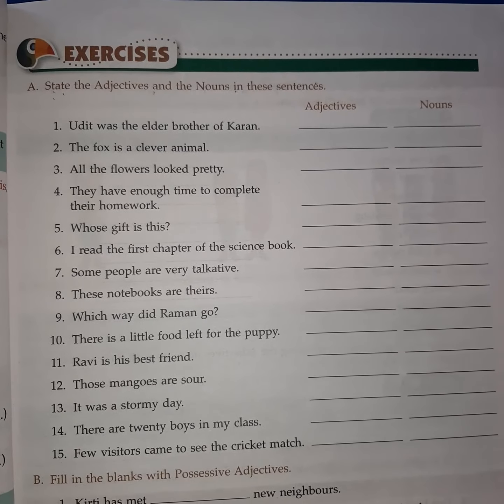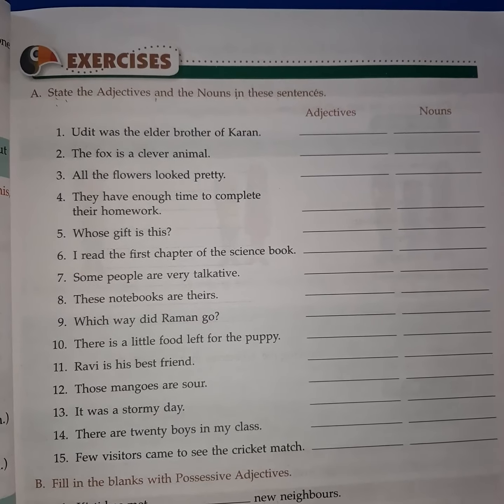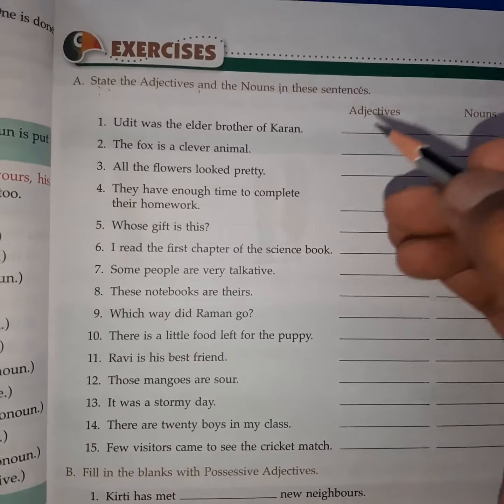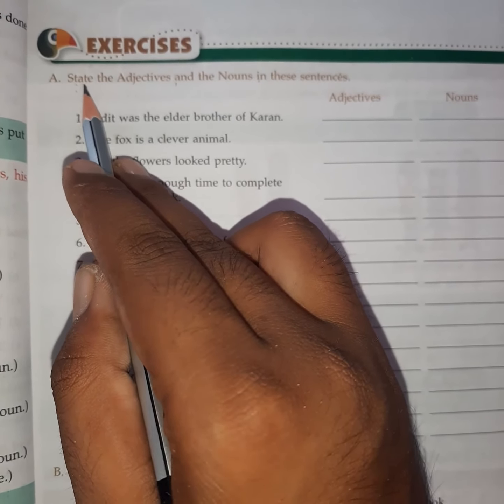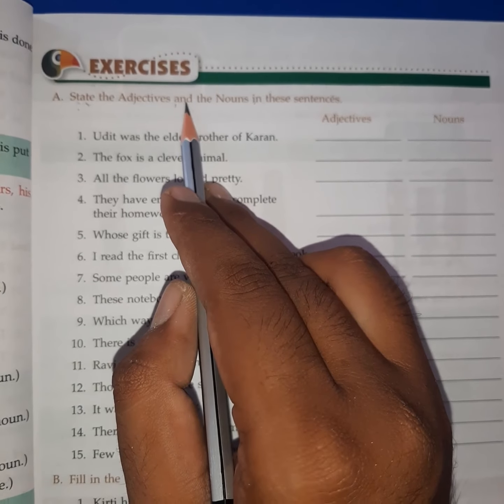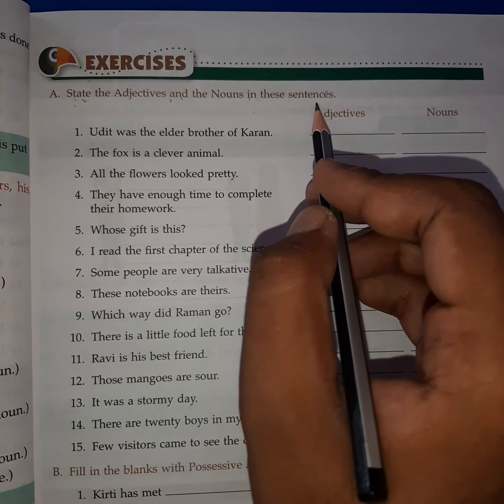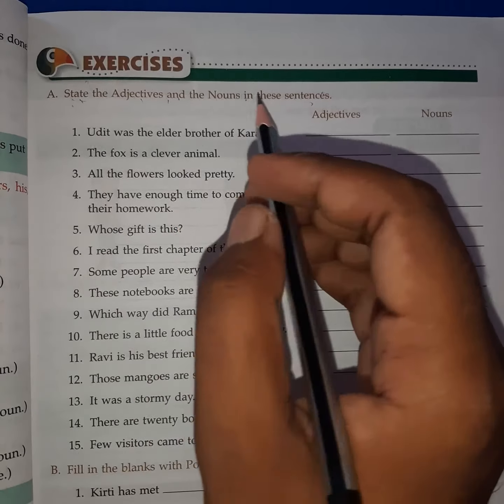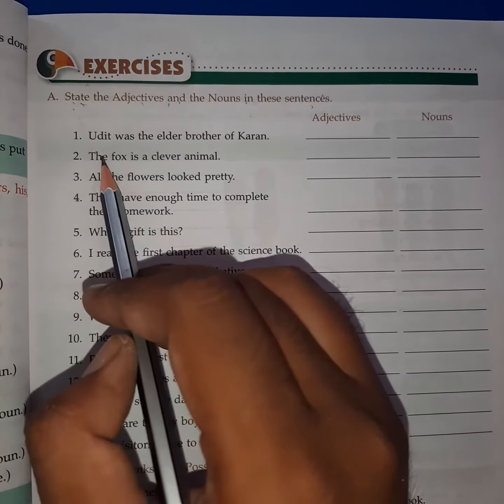Class 5 exercise A on Adjectives. Page no. 47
Tanveer Khan